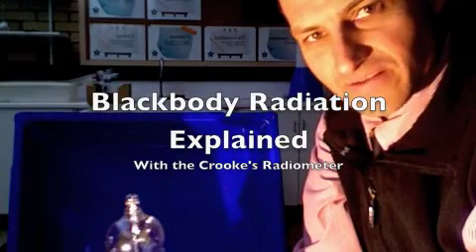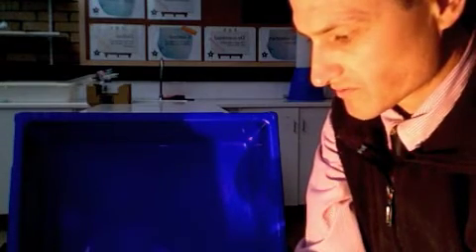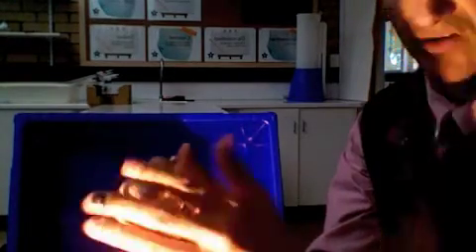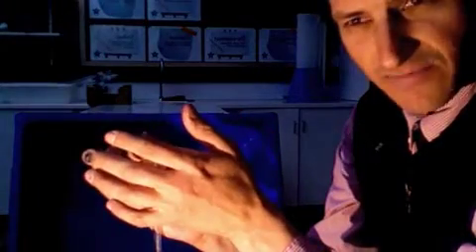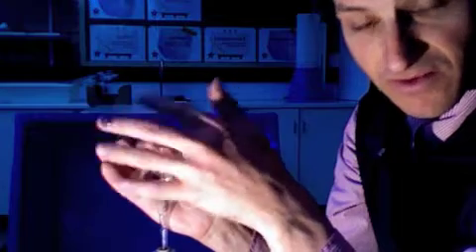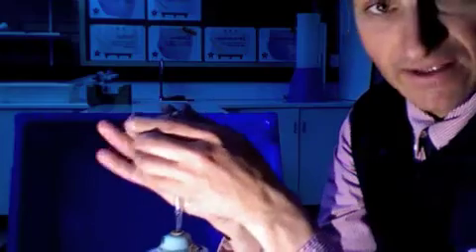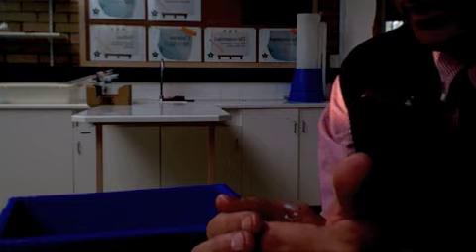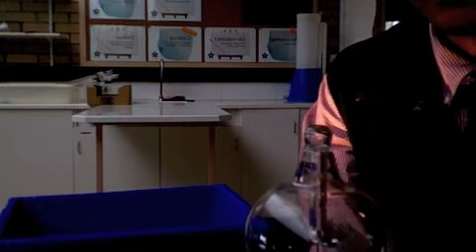blackbody radiation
Sodiumman explains the effect of heat and light on the Crooke's radiometer. Blackbody Radiation is radiant heat energy absorbed and emitted best by a "black body". Emissivity is the material quality that determines "how black" a body behaves.